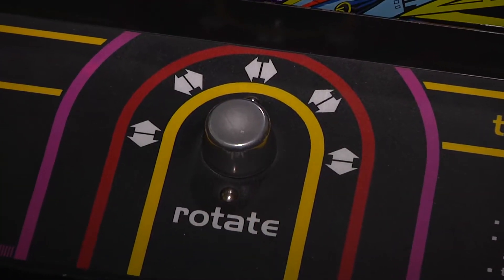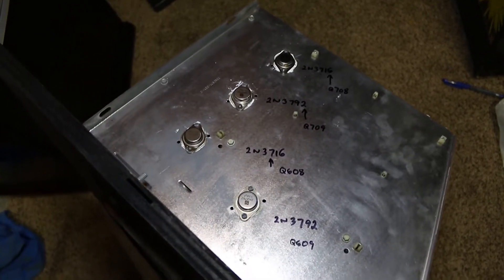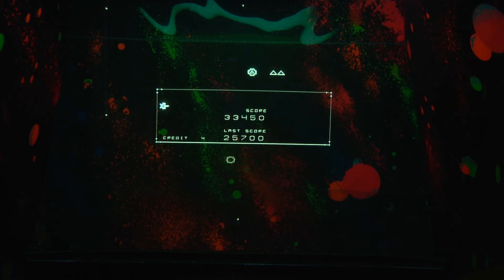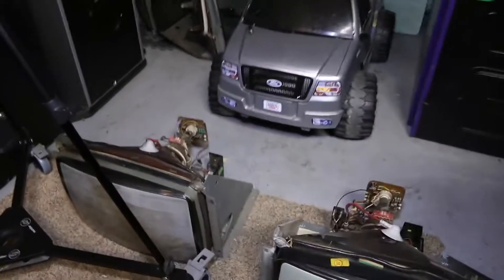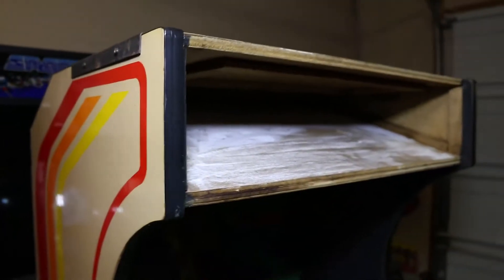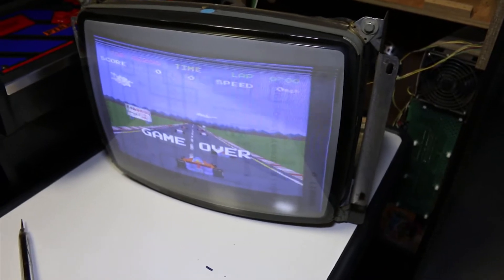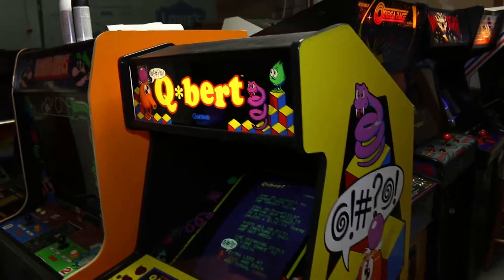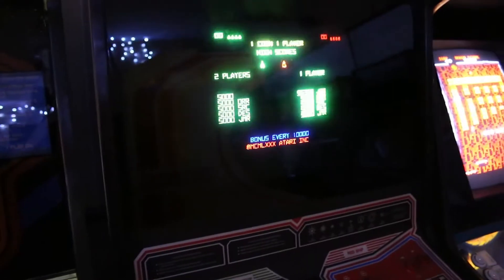Omega Race Arcade Game Monitor Repair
Episode:048.  Arcade VLOG #3 update series.  Bally Midway's Omega Race is their only vector release.  Also in this episode I am having some issues with my Pole Position and will show you the state of the arcade.